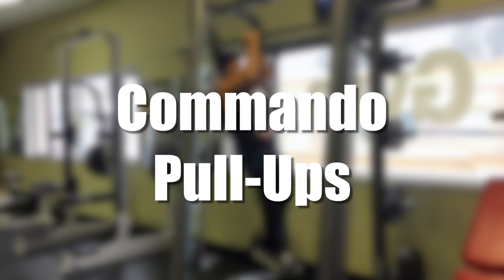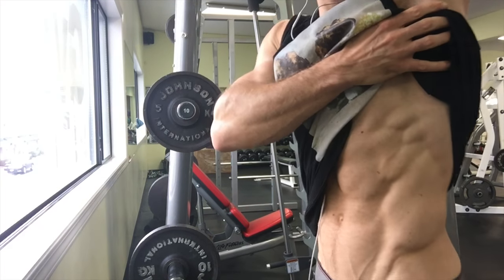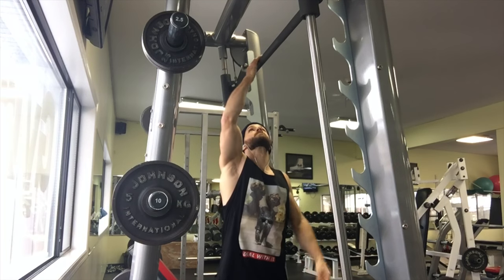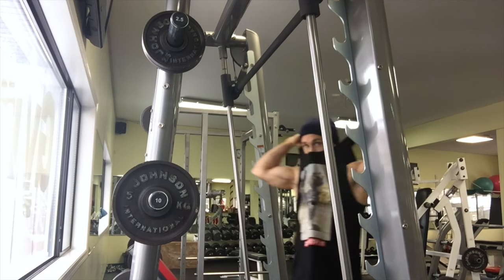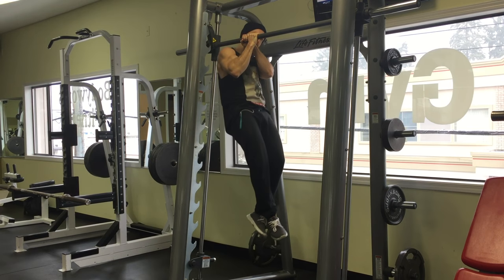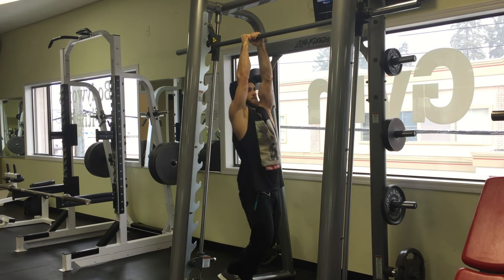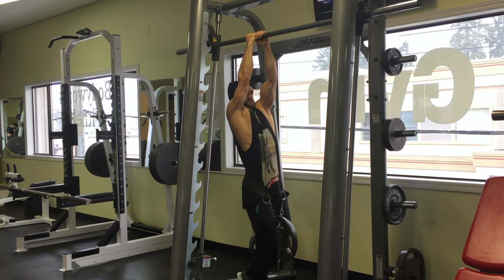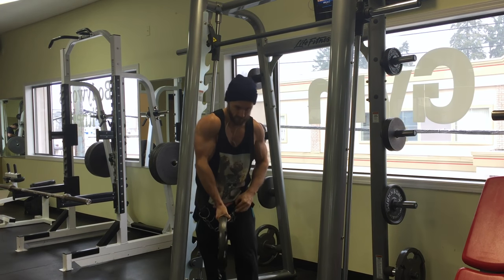My FAVOURITE Pull-up Variation | TRY THIS!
I have been consistently doing this movement since I started calisthenics. It feels so great and is good for building up your biceps and lats. But I like it for a different reason.

Derek Simnett
Parksville, BC
Canada
V9P2G5

HERE ARE THINGS I USE & LOVE (CAMERA, FITNESS & KITCHEN GEAR, SUPPLEMENTS):

I am Derek Simnett, a Certified Nutritional Practitioner and avid nature lover. I love calisthenics and making good food!